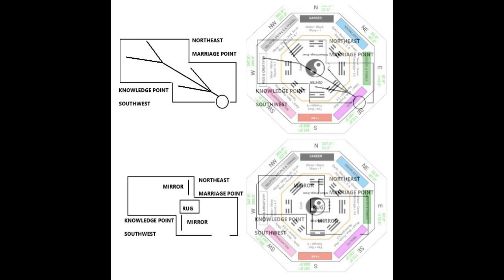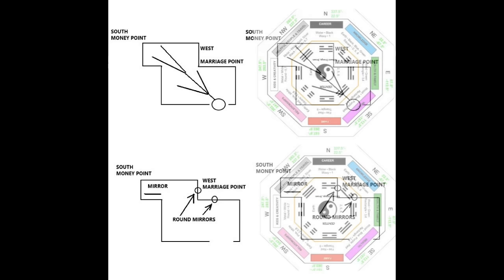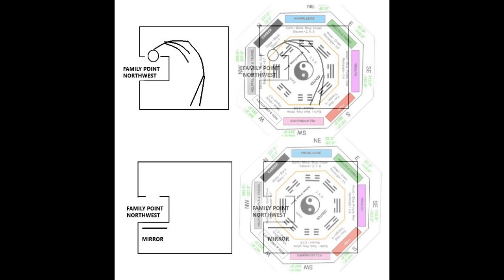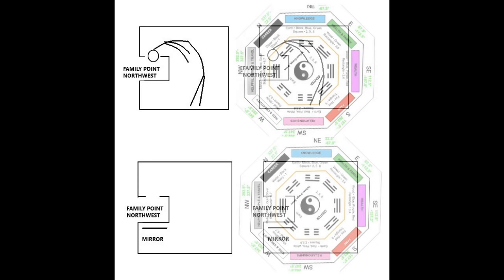Teaching FENG SHUI Handling Problems with the shape of your home pt 4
This video teaches methods of handling problems with the shape of your home.
Their is an error in my first diagram. I put East and West backwards and their corresponding NW, NE, SW and SE locations are in sink with this. I am sorry for this error. How the directions should work are starting at the top with North going in a clockwise direction we next have NE, EAST, SE, SOUTH, SW, WEST, NW AND THEN NORTH.